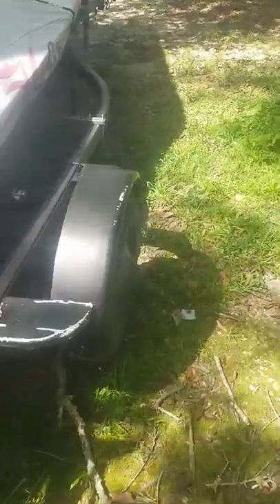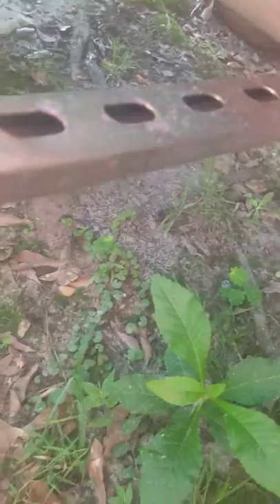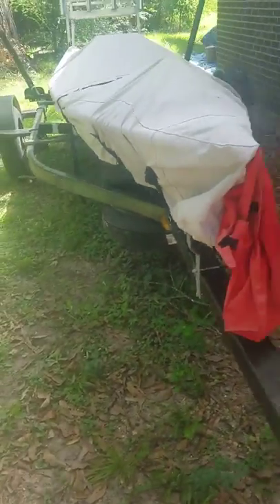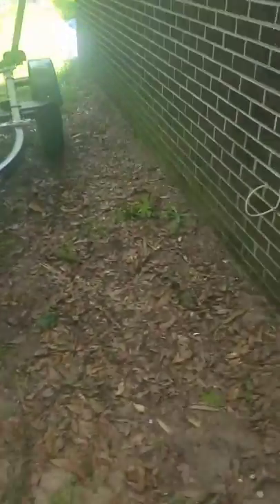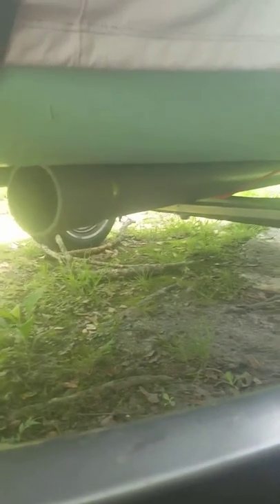Solo skiff trailer setup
How I setup trailer for solo skiff. 3 inch conduit and unistrut